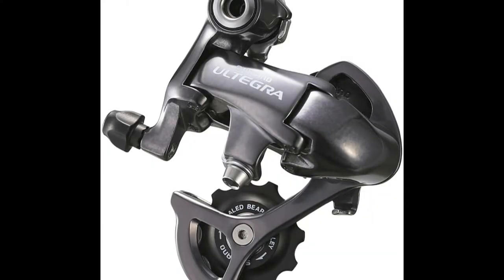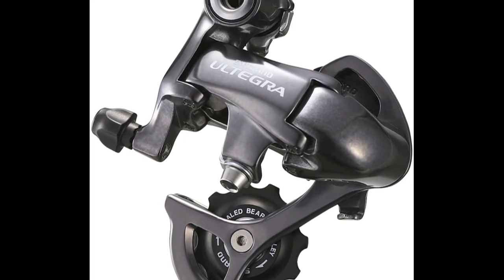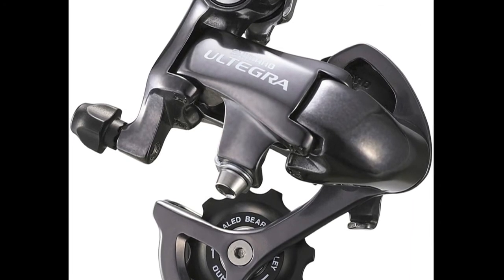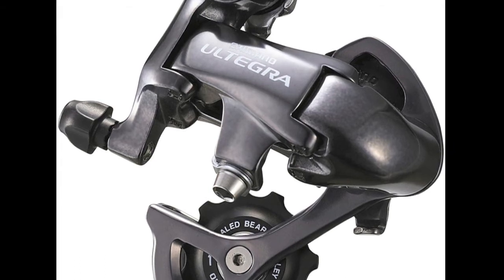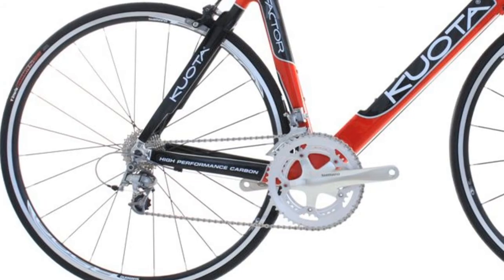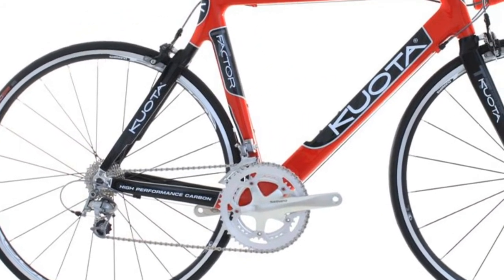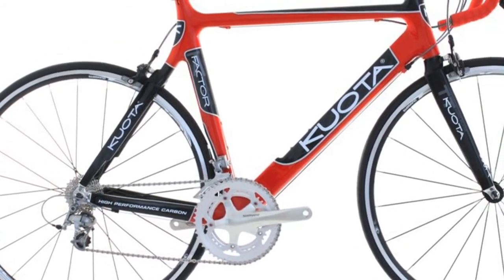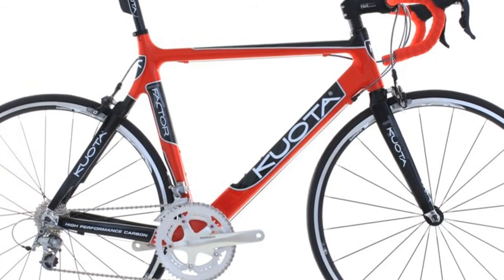Shimano Ultegra SL 6600G Rear Derailleur Short Cage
The Shimano Ultegra SL 10 speed rear derailleur is durable, reliable, and comes in a stylish ice-grey finish.